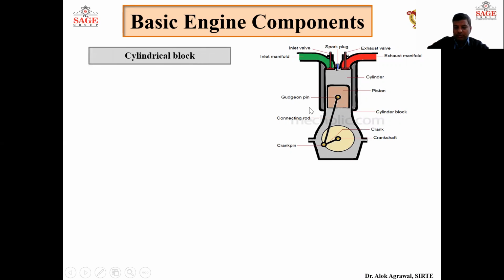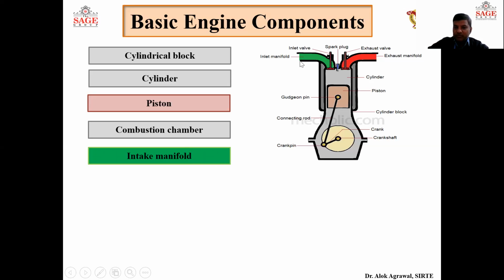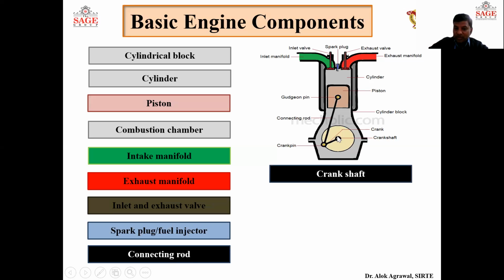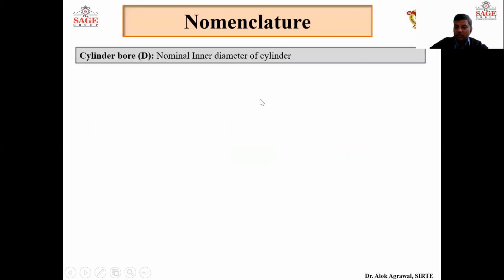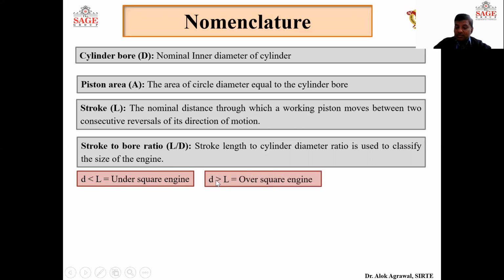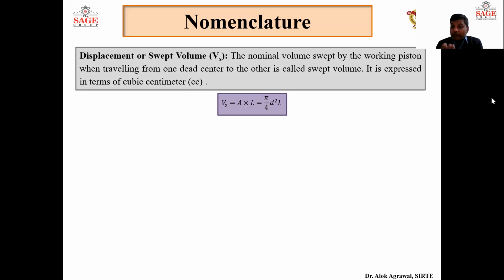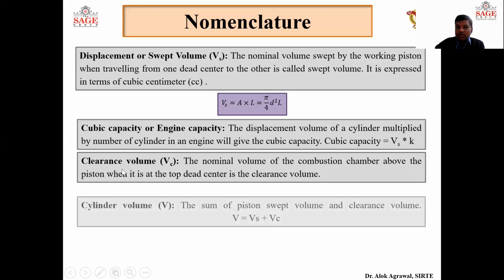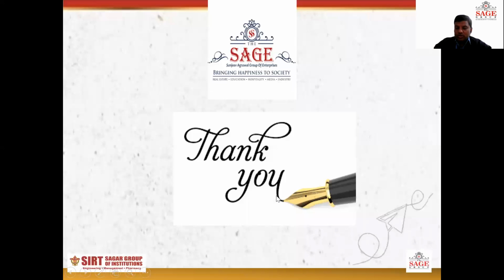ME 501 ICE Lecture 2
Basic Engine components and important nomenclature of IC Engine by Dr. Alok Agrawal